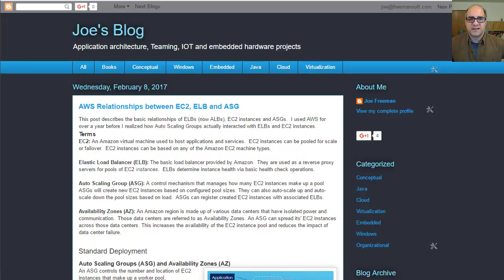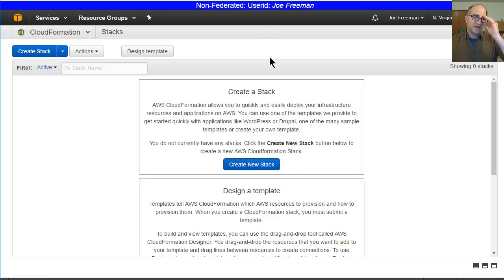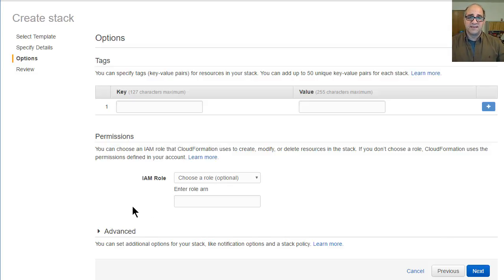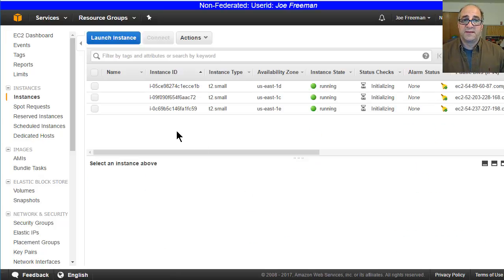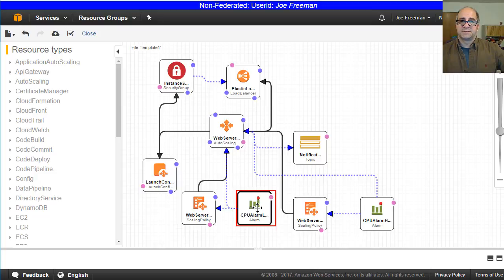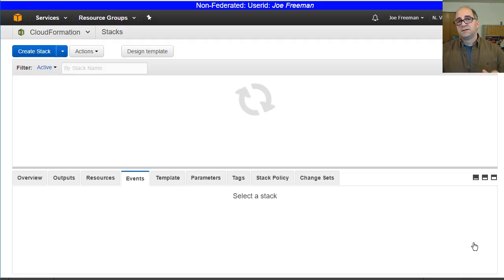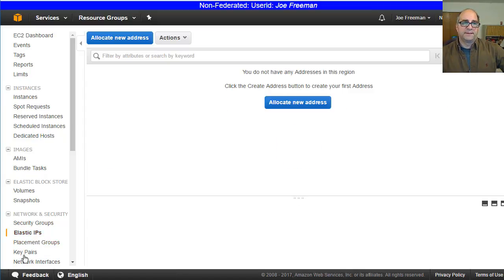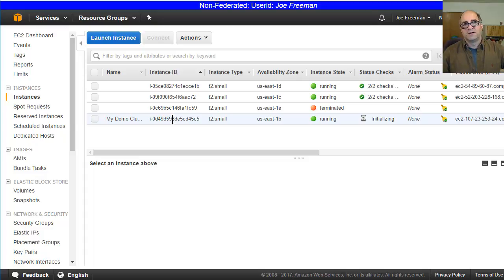AWS Relationship EC2 ELB ASG 102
This is a quick demo using a Cloud Formation Template to create a Web tier cluster bound to an ELB and managed by an Auto Scaling Group.

There is also a description of how EC2 instances, Elastic Load Balancers and Auto Scaling Groups relate to each other and how their configurations relate to each other.

A blog article relating to this video can be found